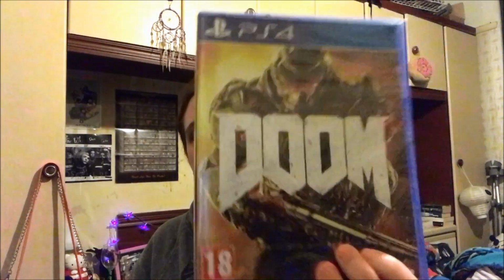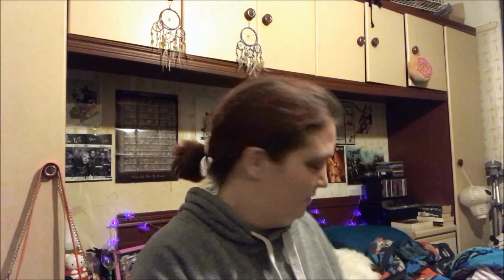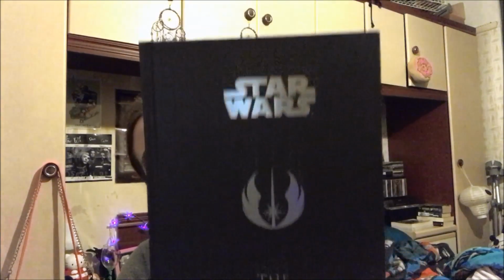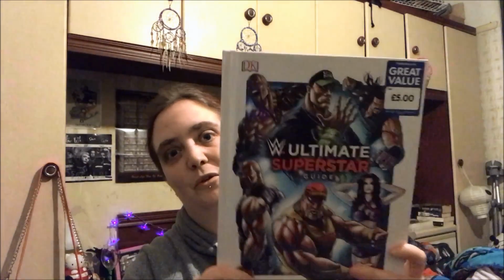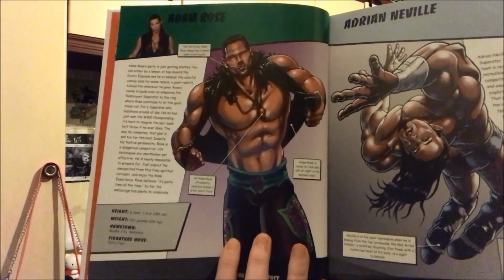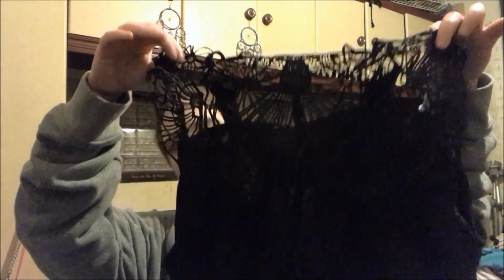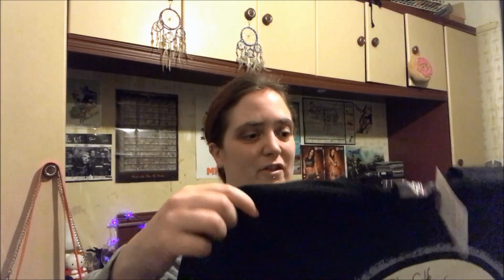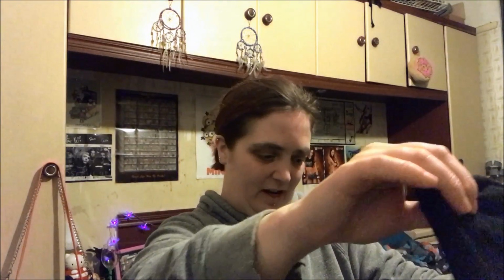Shopping Haul #6 - and early Valentine's Day gift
My sixth shopping haul video including the early Valentines Day presents I got from my fiancée, The Morgan Riley Show.